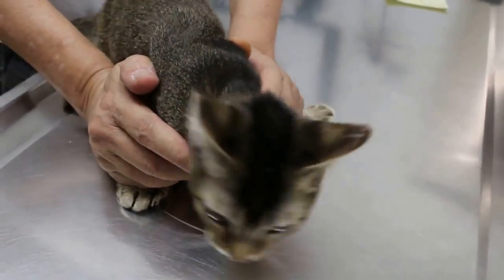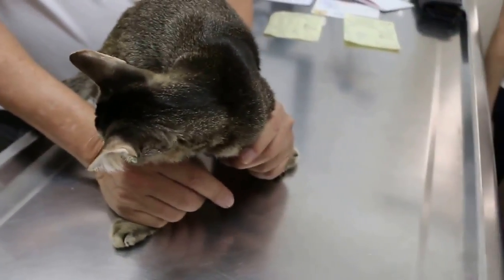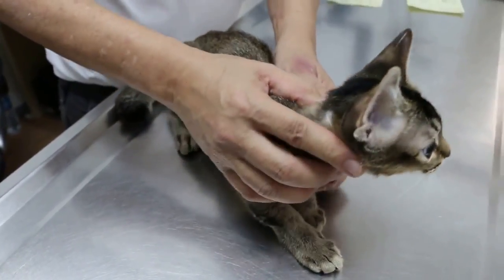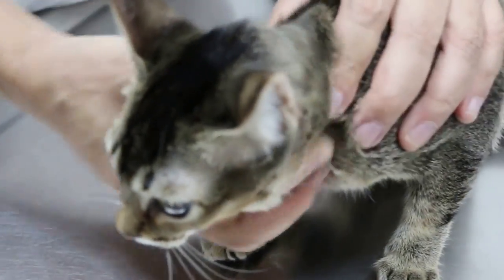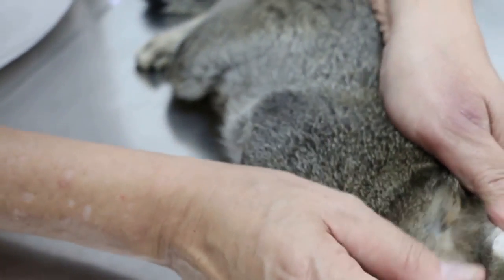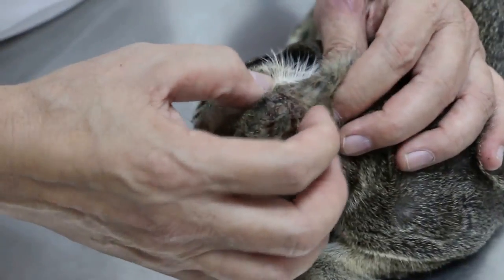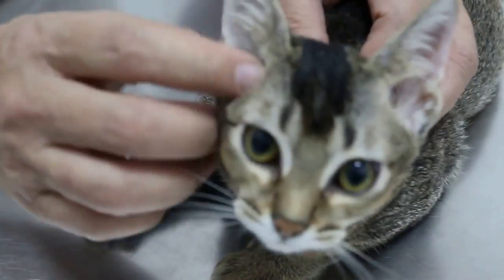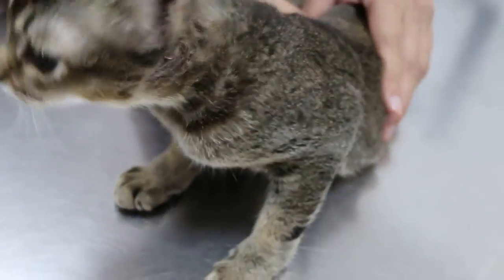8 month old cat has wounds below the neck YouTube